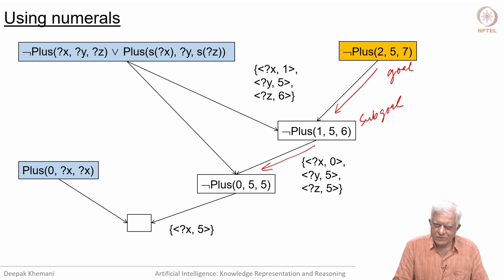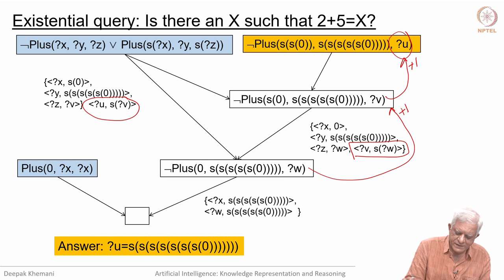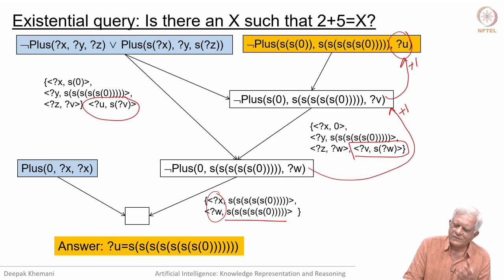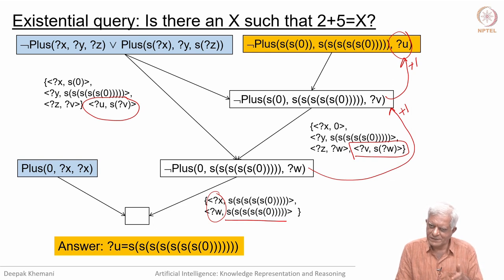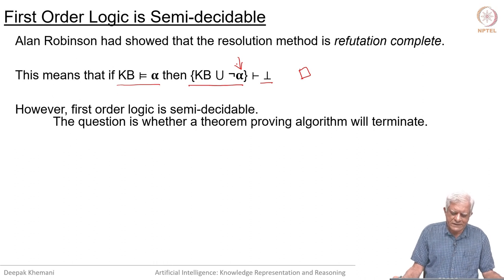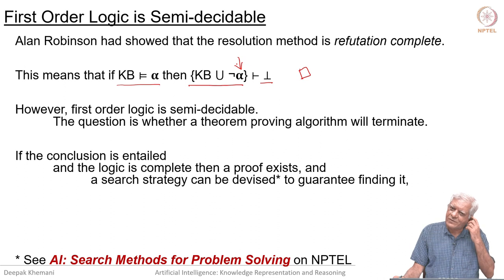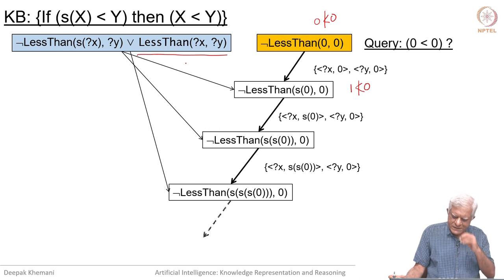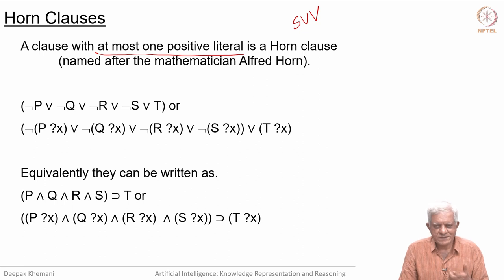Horn Clauses and Prolog